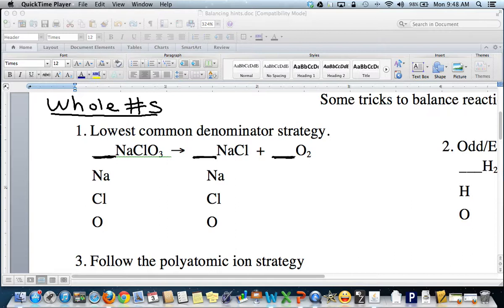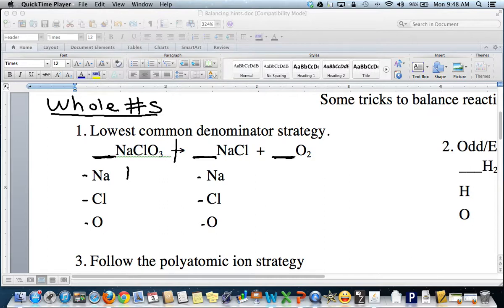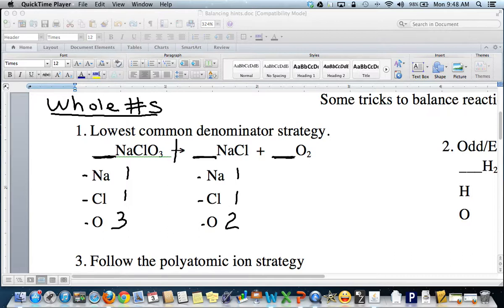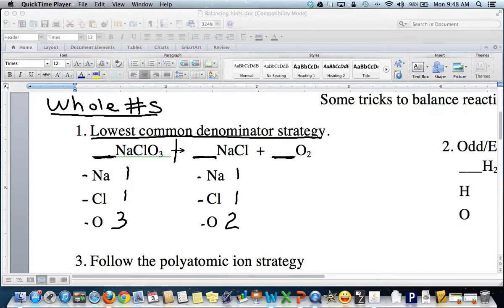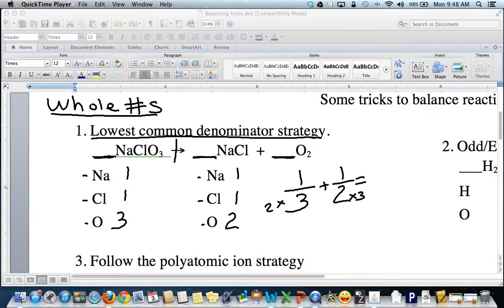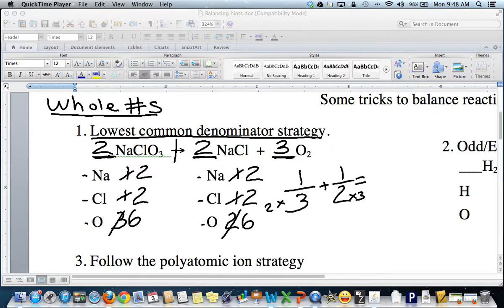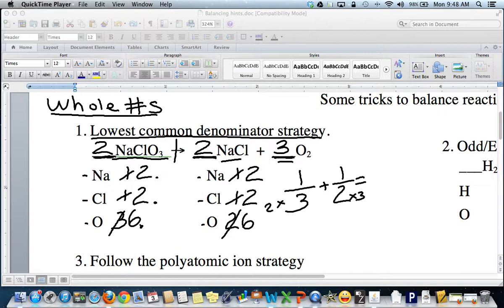intro and common denom